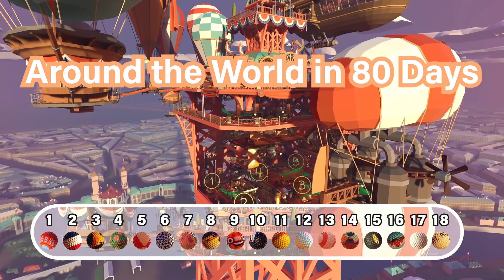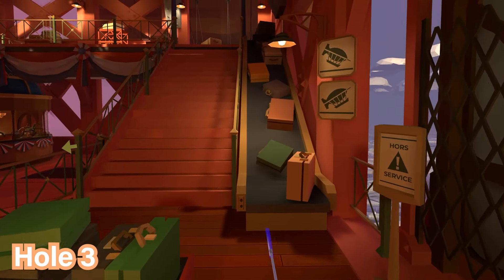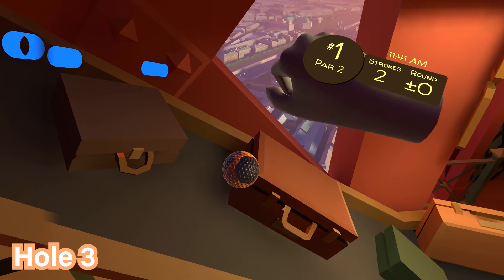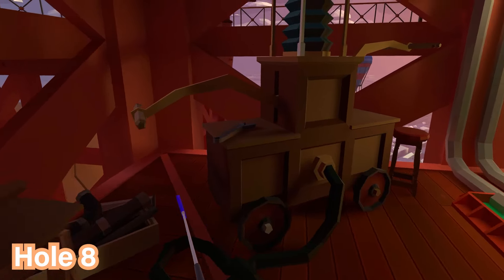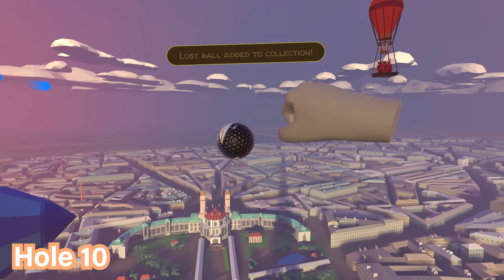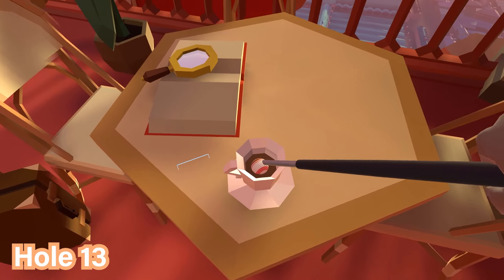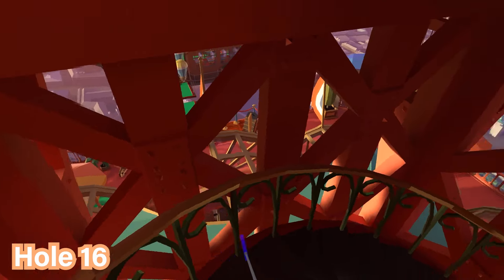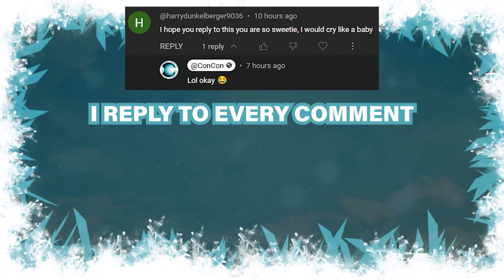All Lost Balls on AROUND THE WORLD IN 80 DAYS ► Walkabout Mini Golf VR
This is a video guide on how to find all 18 of the lost balls on the Around the world in 80 days course on Walkabout Mini Golf the VR game. This video shows the location for each last ball for each hole as well as what the balls all look like.

0:00 Around the World in 80 Days Course
0:08 Hole 1
0:26 Hole 2
0:40 Hole 3
0:58 Hole 4
1:12 Hole 5
1:23 Hole 6
1:42 Hole 7
2:07 Hole 8
2:22 Hole 9
2:42 Hole 10
2:59 Hole 11
3:13 Hole 12
3:31 Hole 13
3:46 Hole 14
4:01 Hole 15
4:15 Hole 16
4:31 Hole 17
4:46 Hole 18
5:01 All Lost Balls on this course